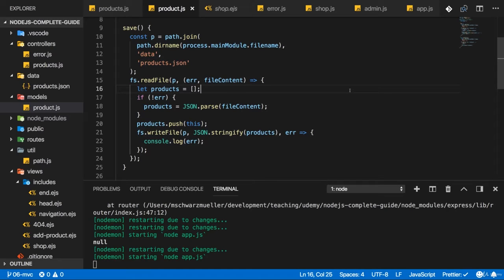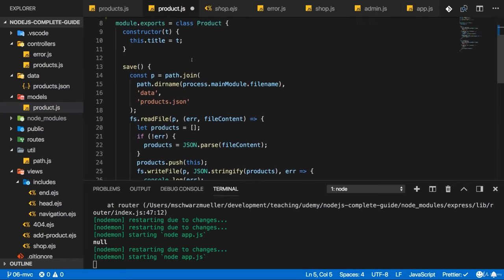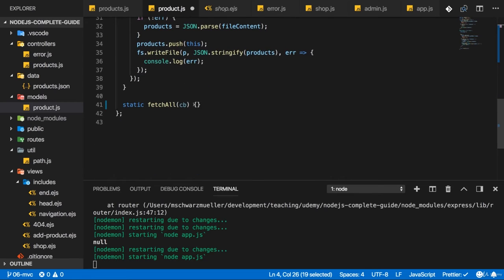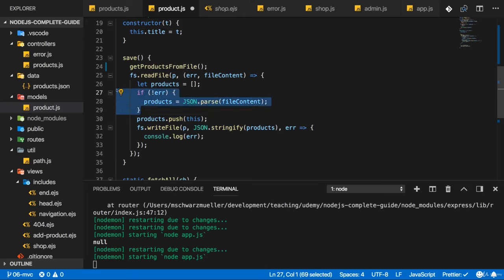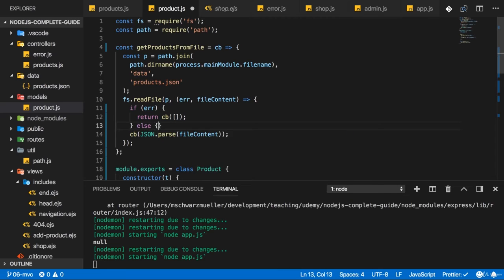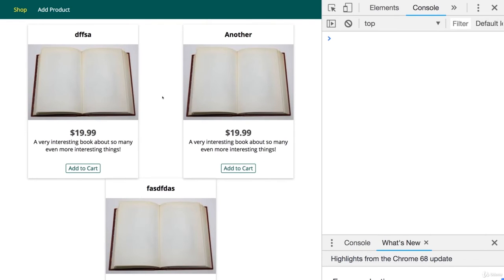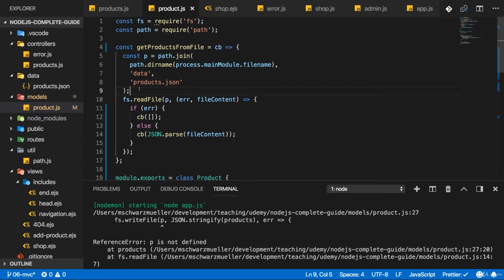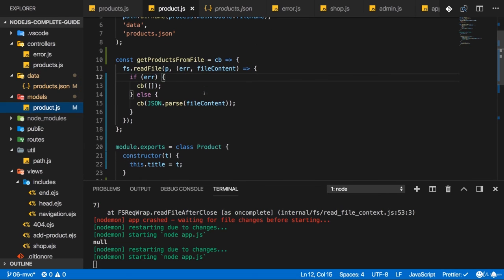008 Refactoring the File Storage Code